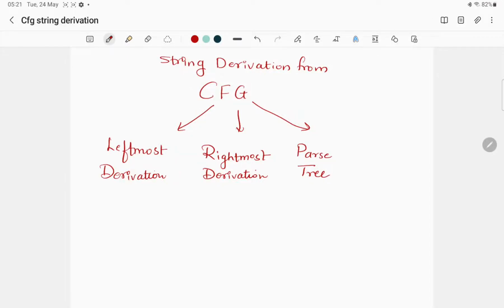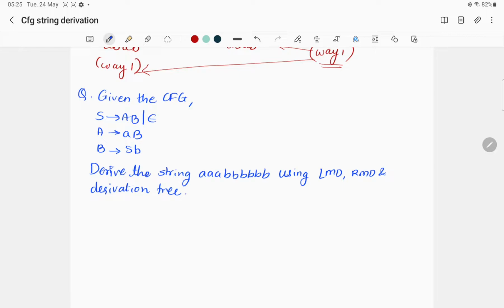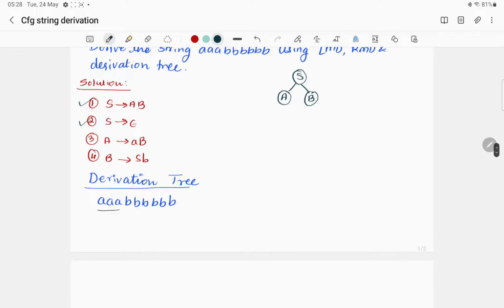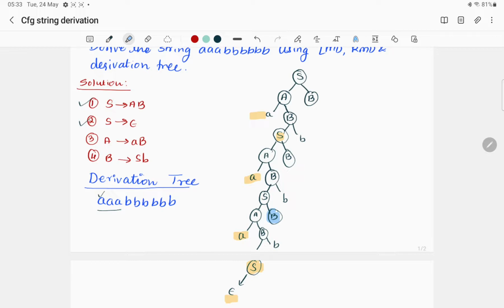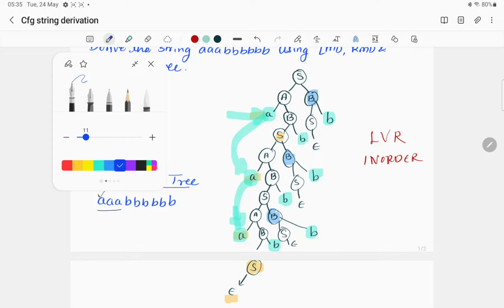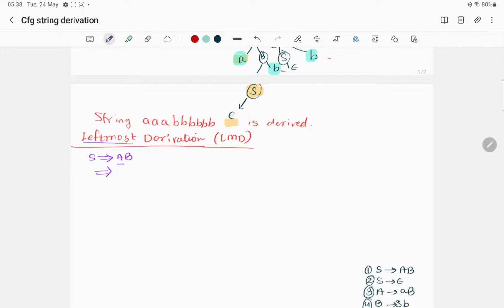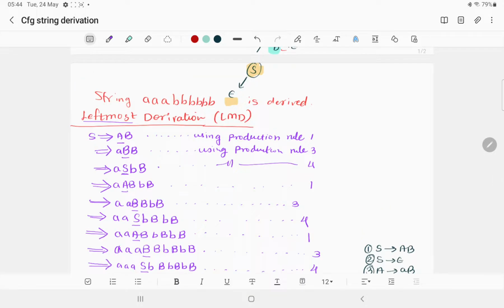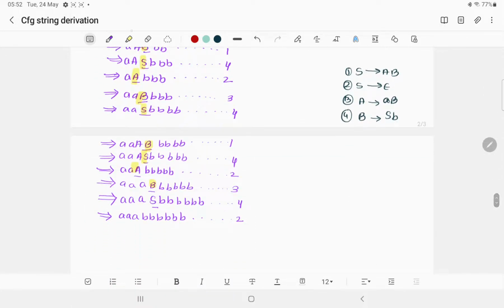CFG -string derivation- LMD- RMD- Derivation tree